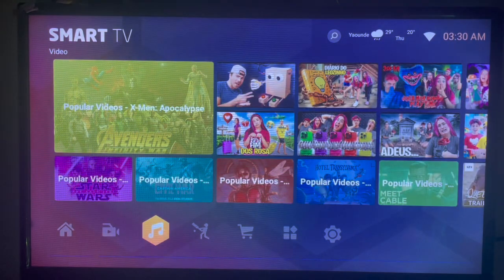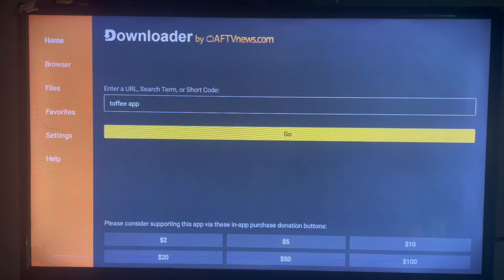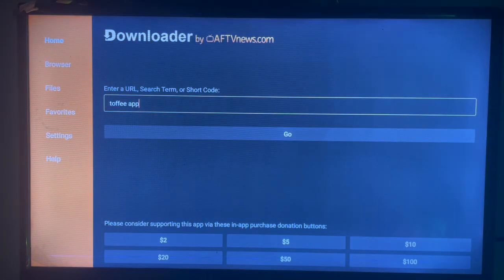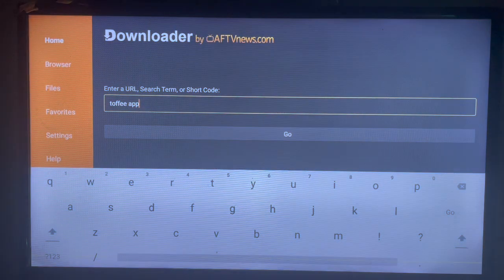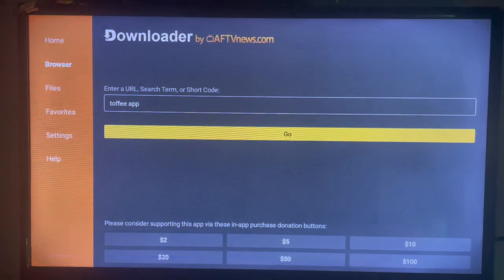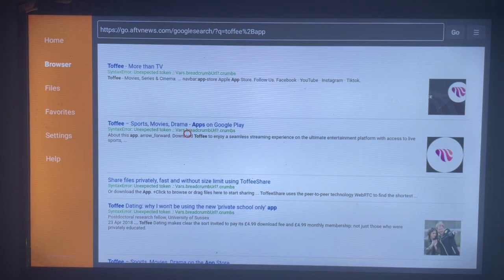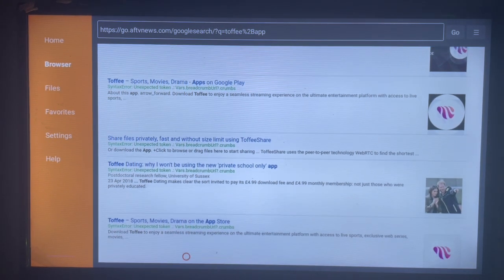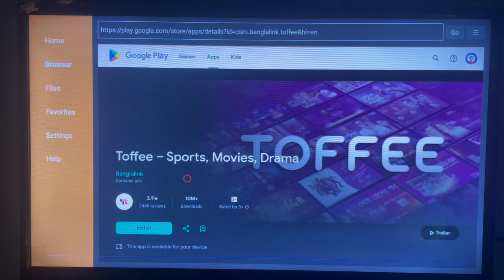How to Install Toffee App on ANY Android TV in 2025 (Without Google Play Store)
In this tutorial, I will show you How to Install Toffee App on Android TV 2024. If you have been searching for it, in this video, you will learn How to Install Toffee App on Android TV 2024 without google play store on your smart or android tv.